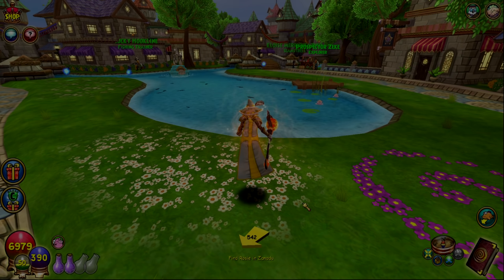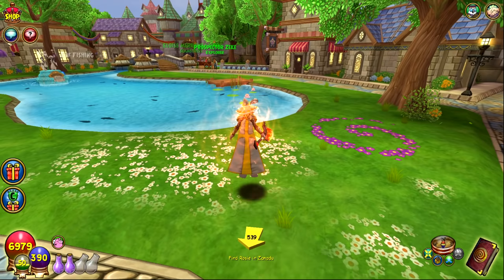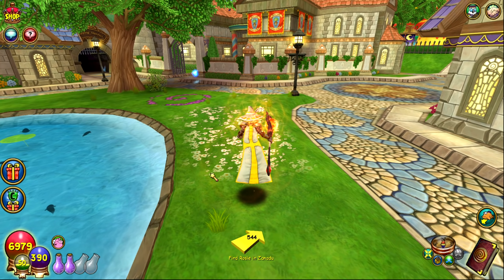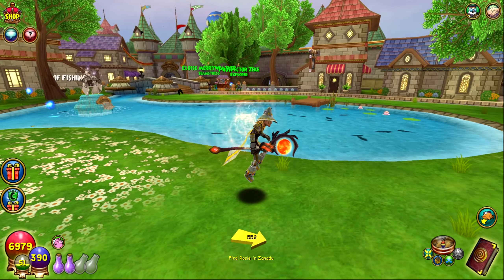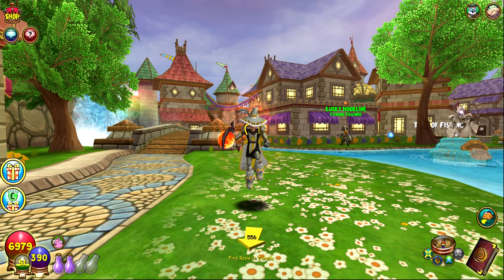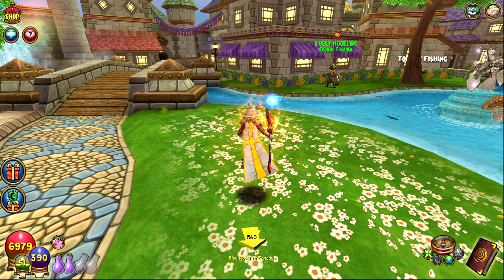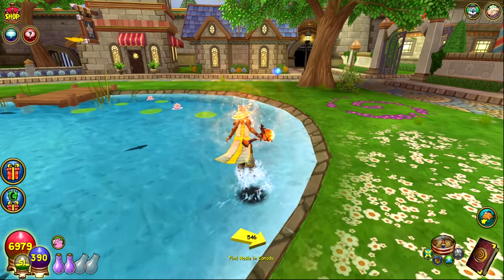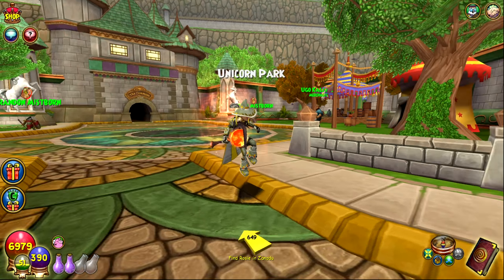Wizard101: Membership vs. Crowns - Which One Is Worth It?